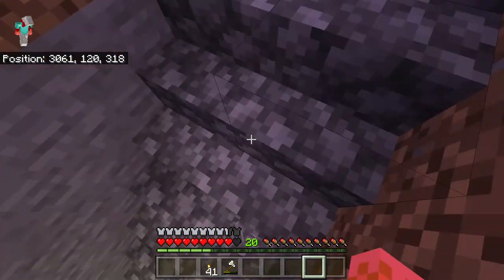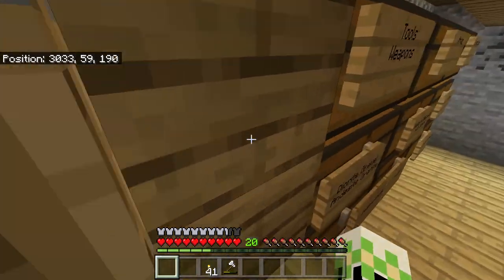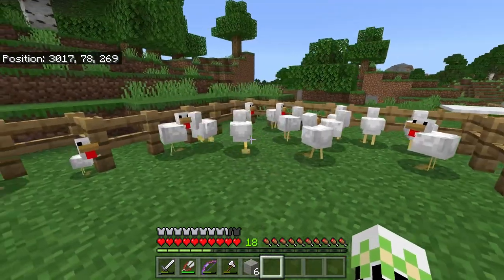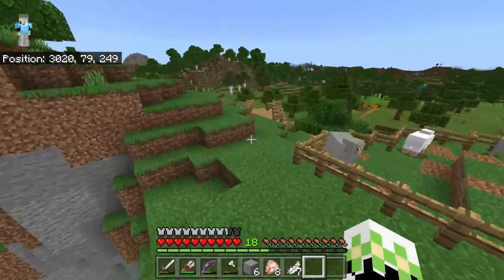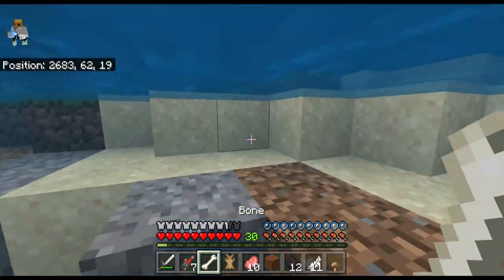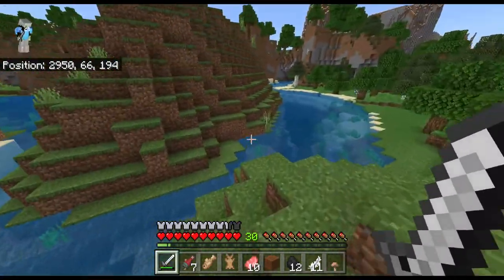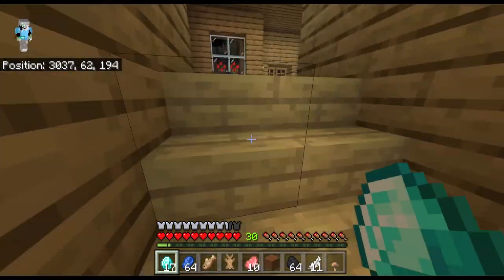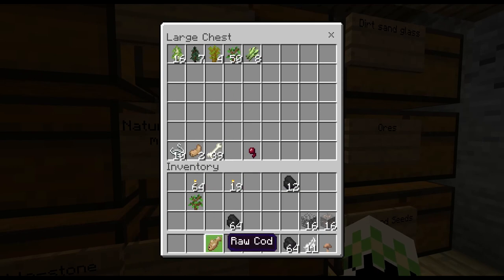Into The Nether Episode 11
Hey guys its the episode that i will be going into the nether!